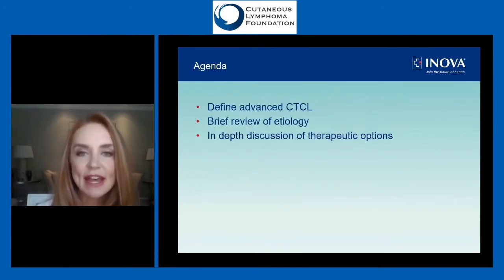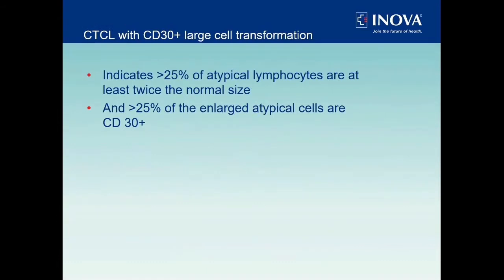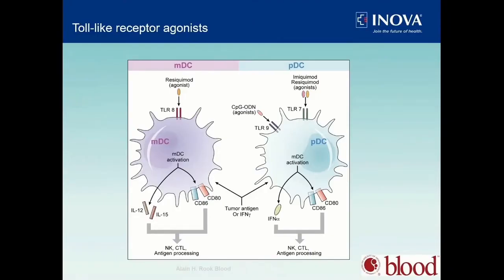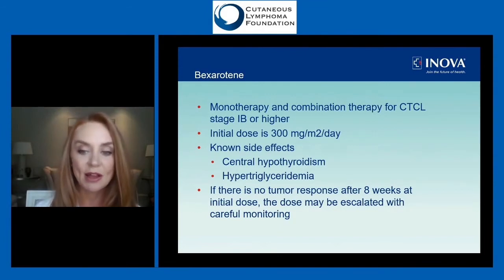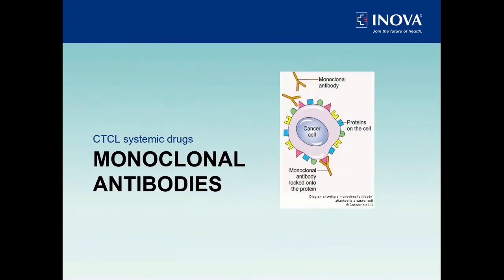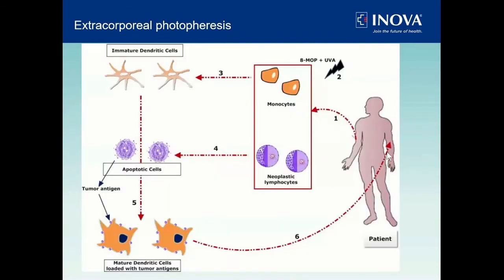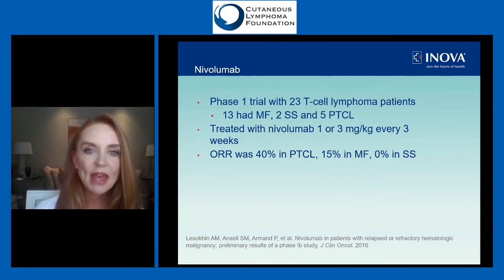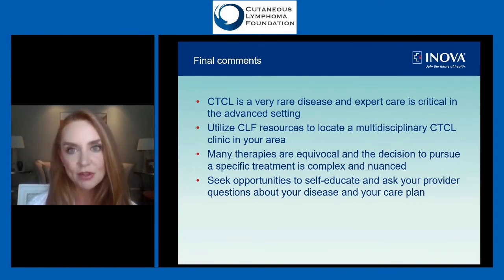Aggressive/Systemic Diagnosis (SS, Transformed MF)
Clinician:
Jennifer DeSimone, MD, FAAD, Inova Schar Cancer Institute